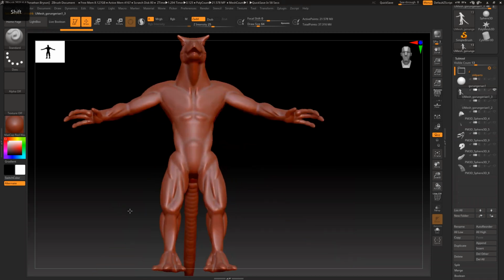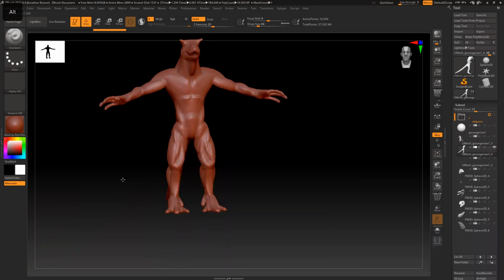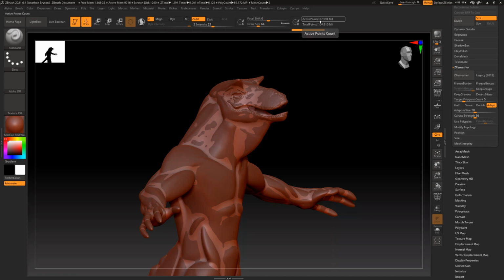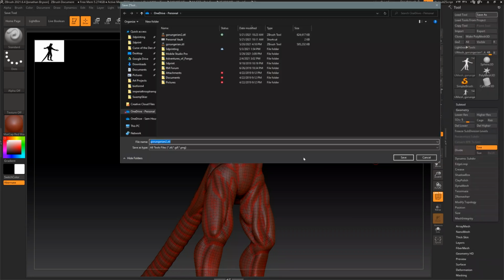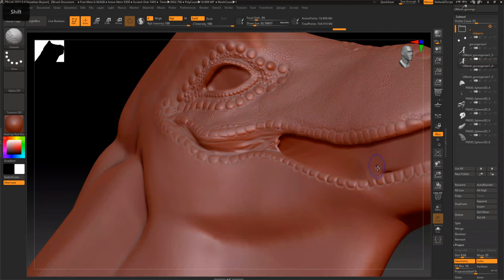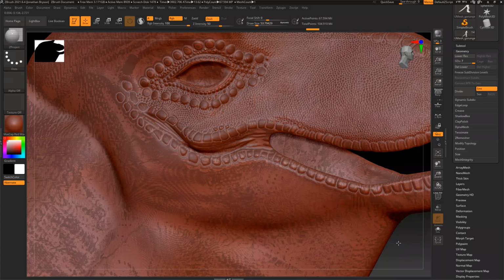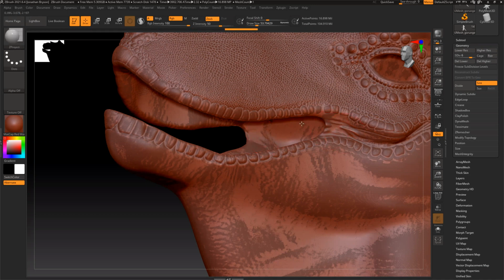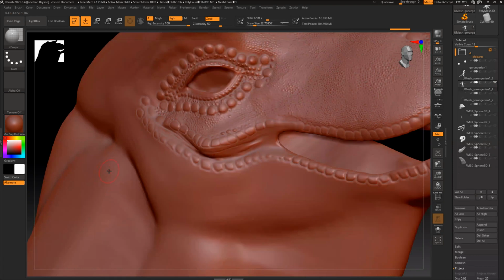Reprojecting details and detailing the character Part 8 Source